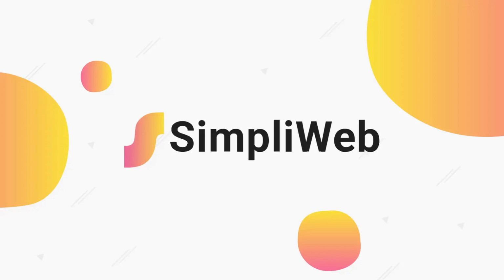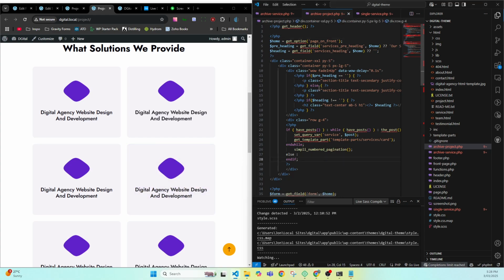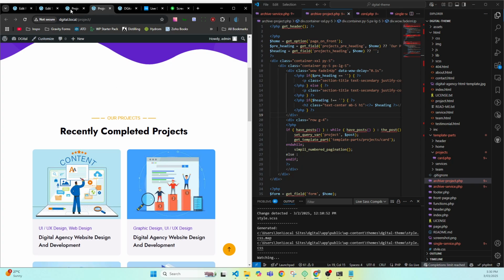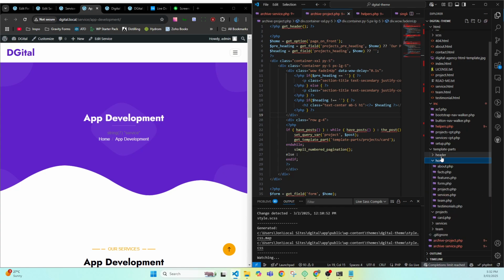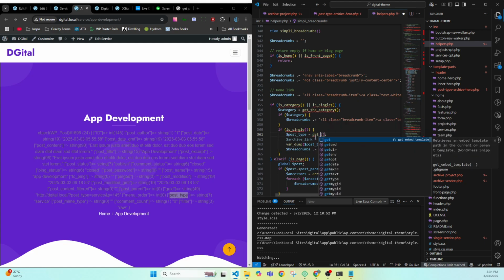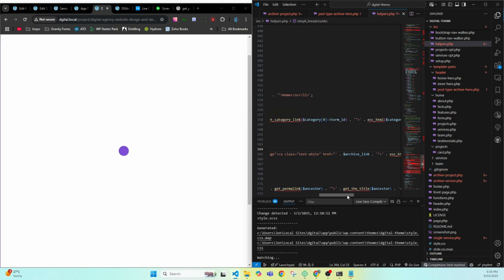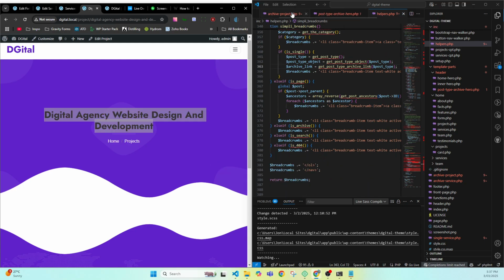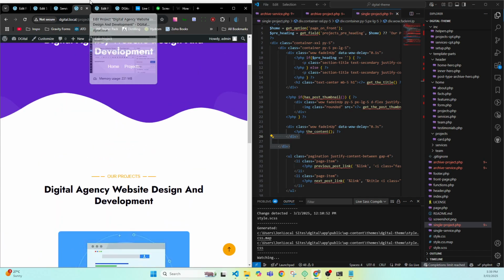HTML to WordPress: Projects Archive & Single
Video 20 / 27 : Projects Archive & Single Templates